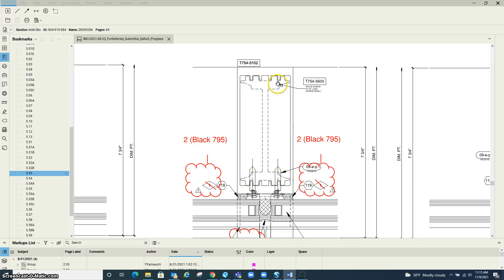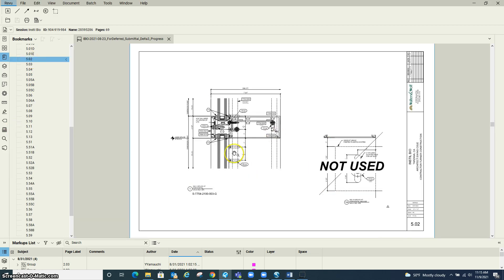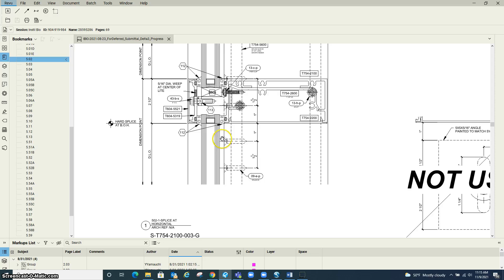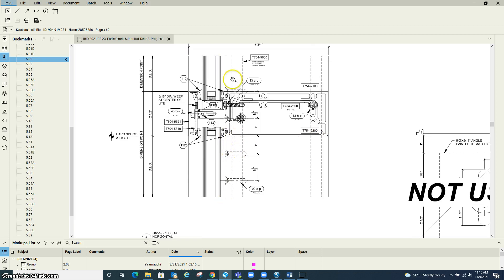TEC Wall Fabrication Checklists: 3M Vertical Splice sleeve